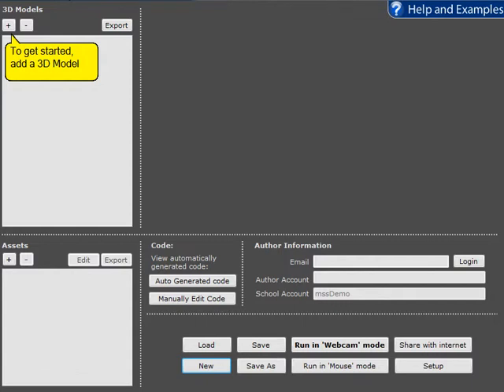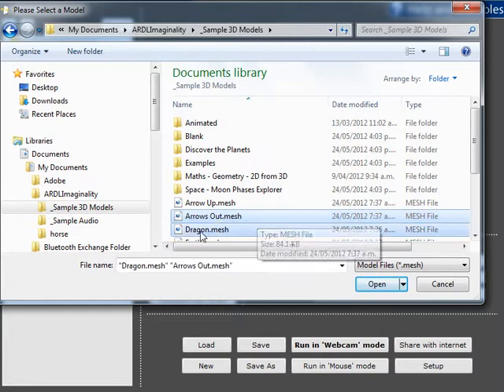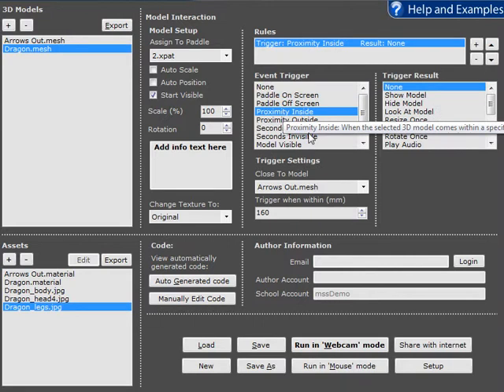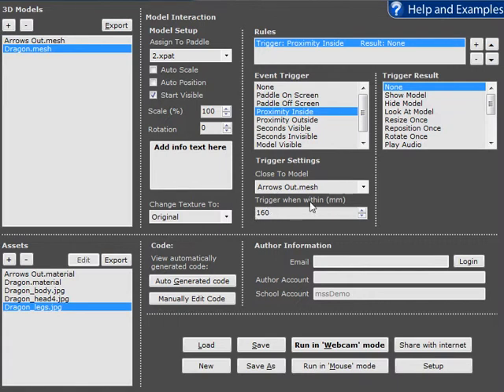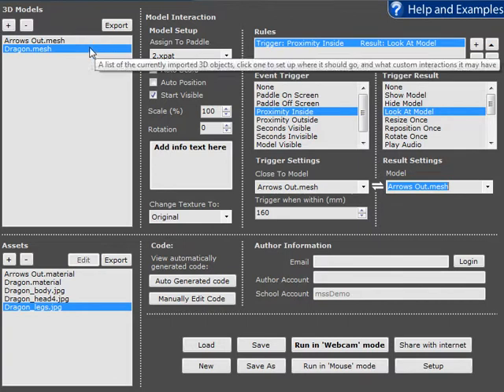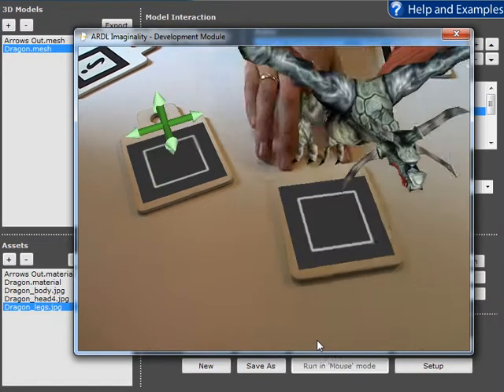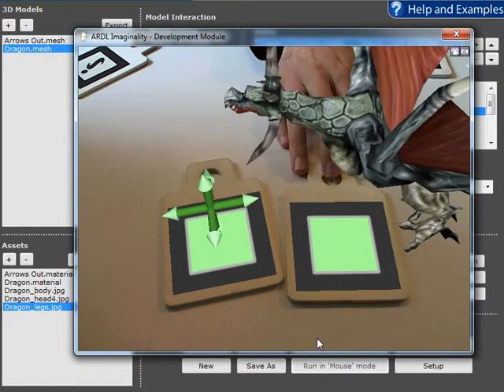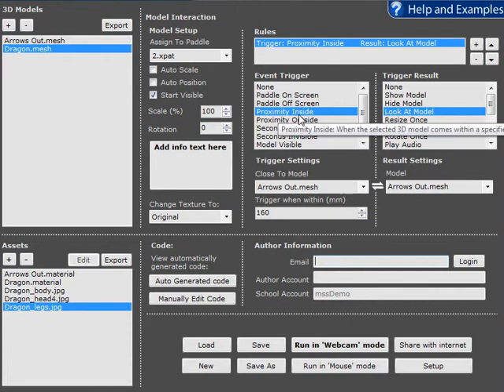Imginality Create Help - Rule - Trigger - Proximity Inside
This video shows how to use a Rule Trigger of "Proximity Inside" in Imaginality Create This includes and example of making a dragon look at a box whenever he is close to it.
You can also download the module created in this video to run it and modify it